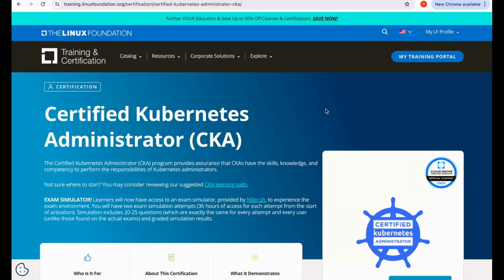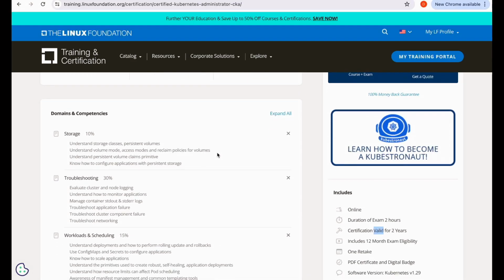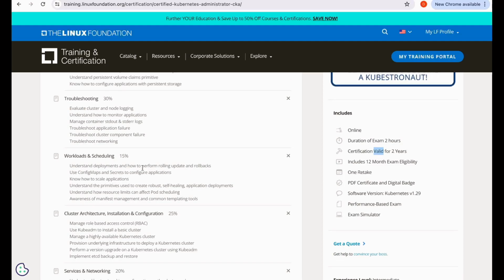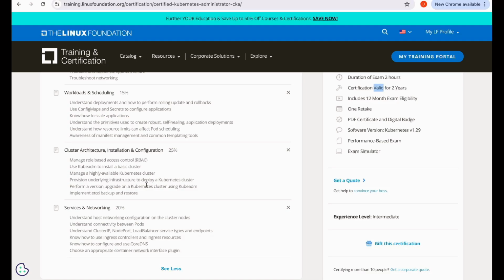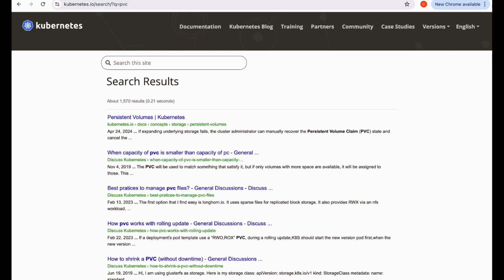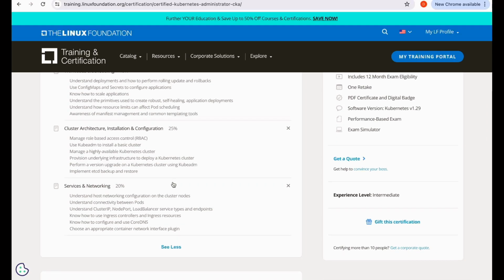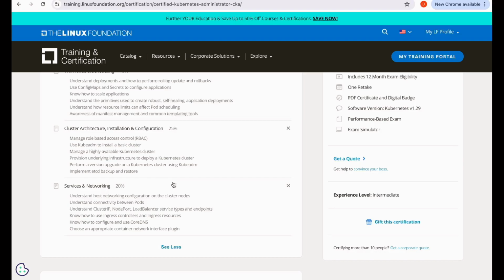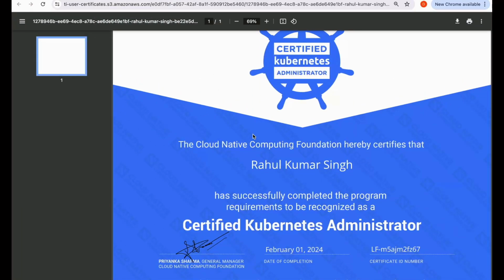How I passed the Certified Kubernetes Administrator Exam (CKA) in 2024 | CKA Exam Tips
"Welcome to TechWiseRahul! In this comprehensive guide, we will walk you through everything you need to know to prepare for the Certified Kubernetes Administrator (CKA) exam. Whether you're just starting out or looking to refine your skills, this video covers all the essential topics and strategies to help you ace the CKA exam.

🚀 What You’ll Learn:

Overview of the CKA Exam
Key Topics and Objectives
Best Study Resources
Practical Tips and Tricks
Sample Questions and Practice Tests
Time Management Strategies
📘 Resources Mentioned: